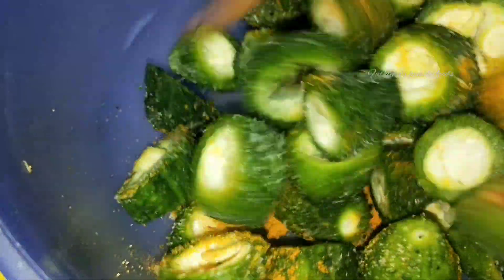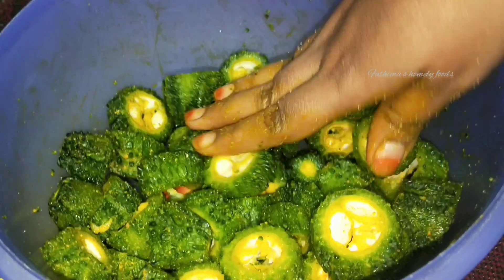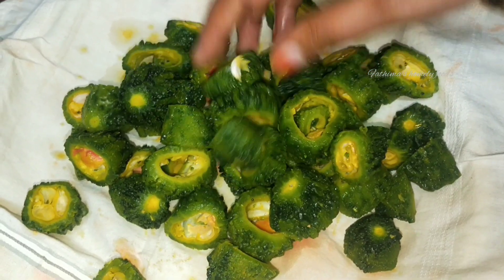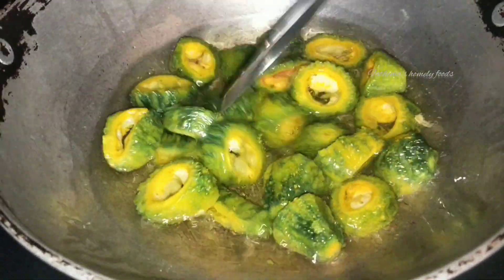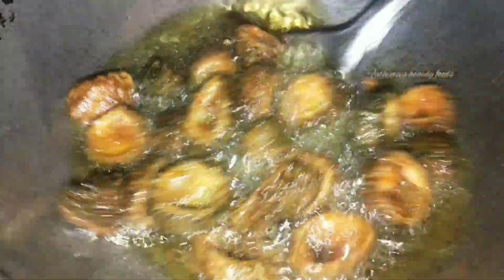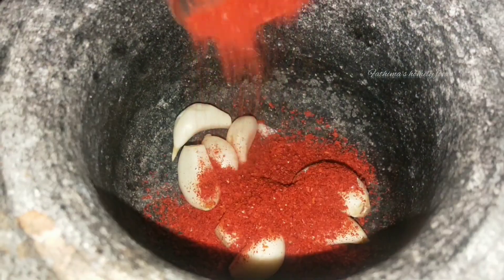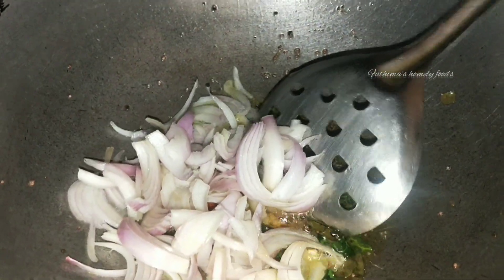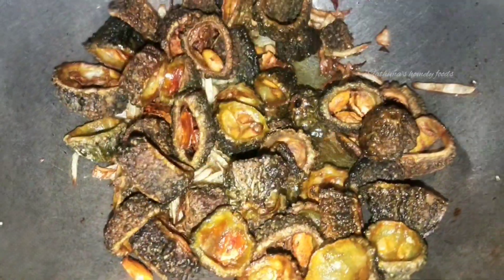కాకరకాయ ఫ్రై ఇలా చేయండి అసలు చేదు ఉండదు||bitter gourd fry in Telugu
అమ్మమలు చేసే విధంగా పాతకాలపు పద్దతిలో కాకరకాయ ఇలా చేసి చూడండి చాలా రుచిగా ఉంటుంది